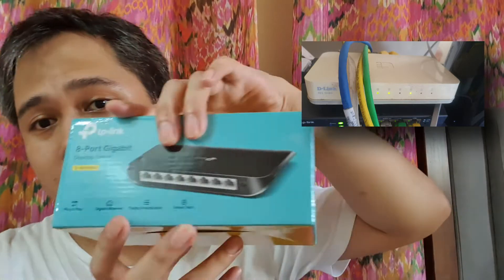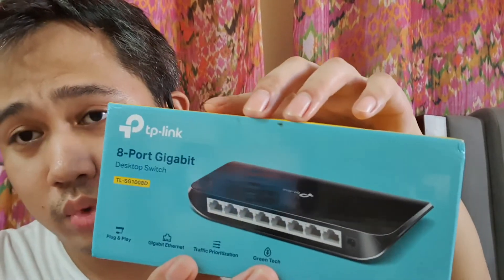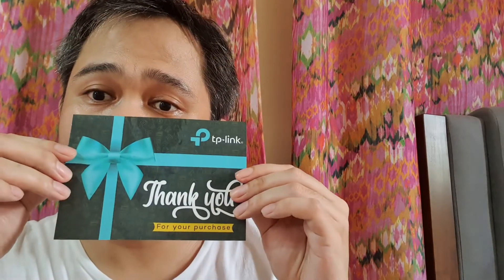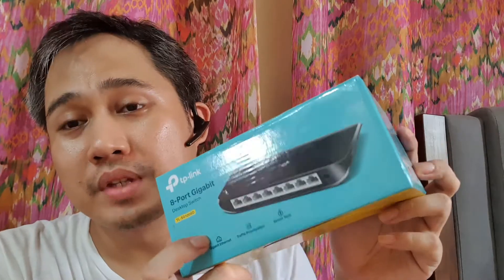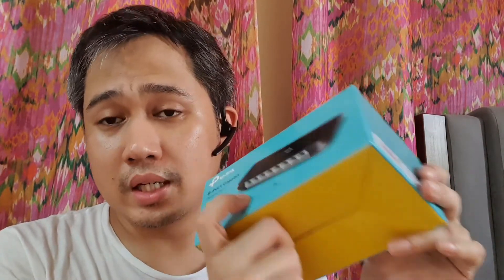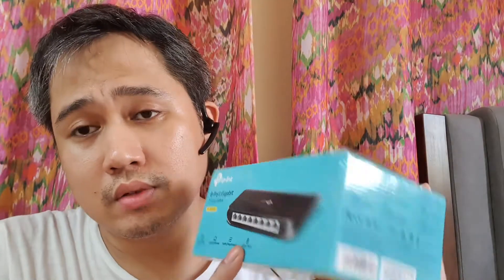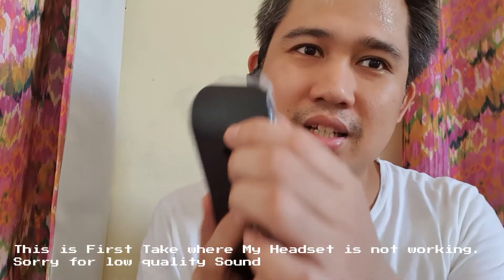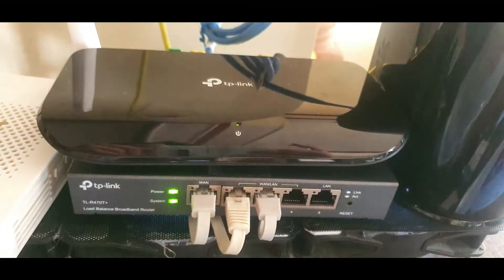Review of tp link 8-Port Gigabit (TL-SG1008D)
This is product review of tp link 8-Port Gigabit and transferring of files is now much faster compared to my old dlink 8-port switch. This will Maxime the gigabit port of your Desktop, Laptop, NAS and ETC that is connected via wired LAN.